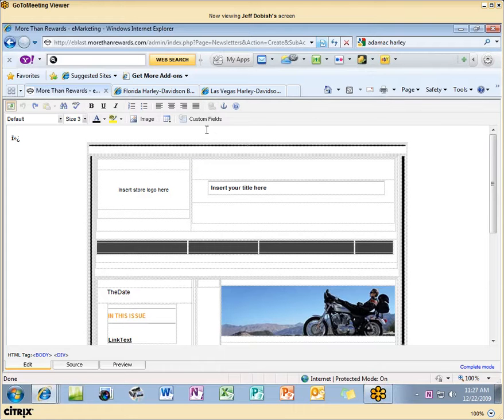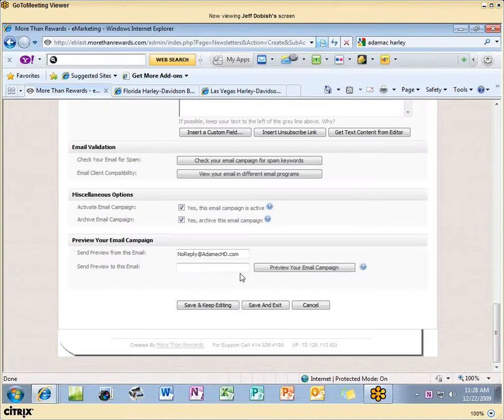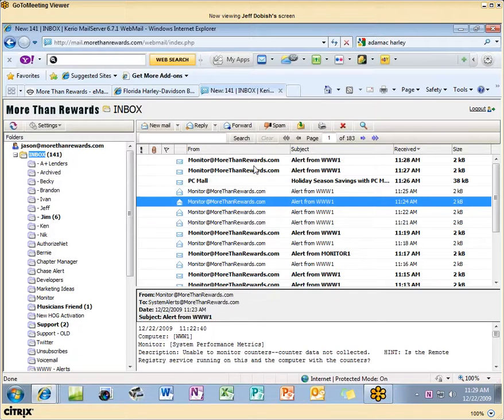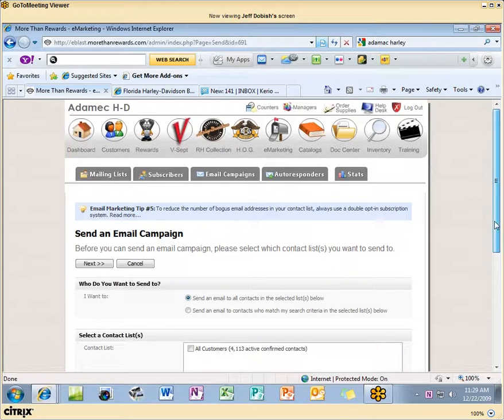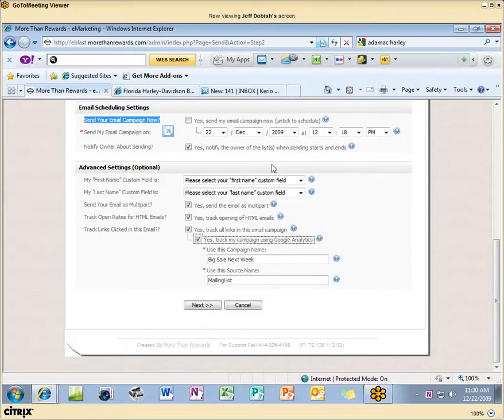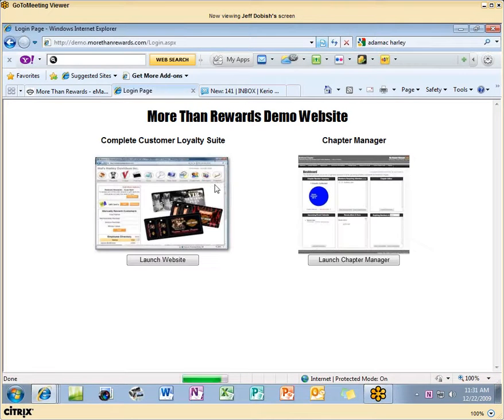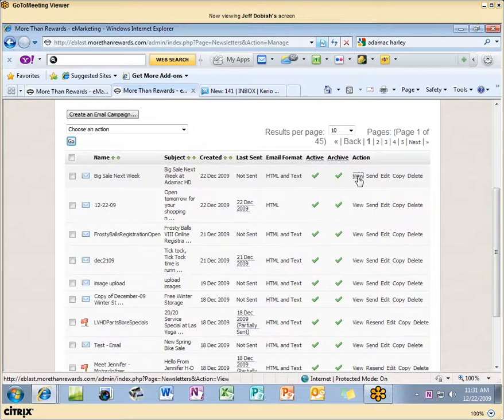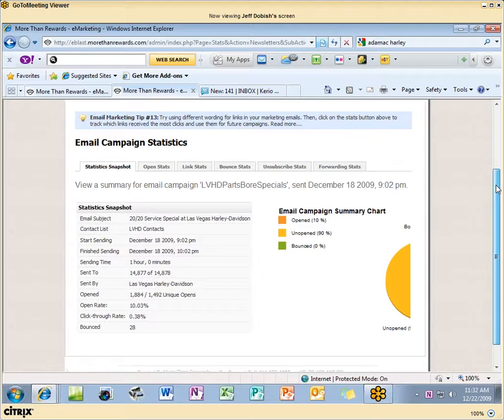e markeing 6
e marketing 6